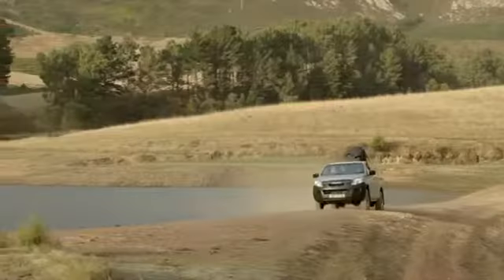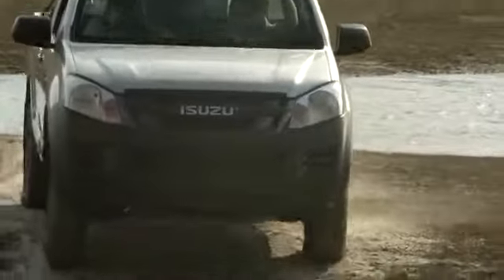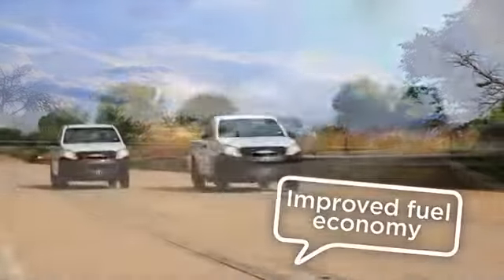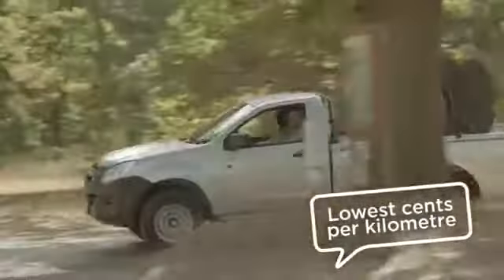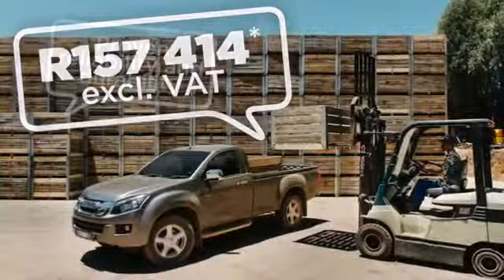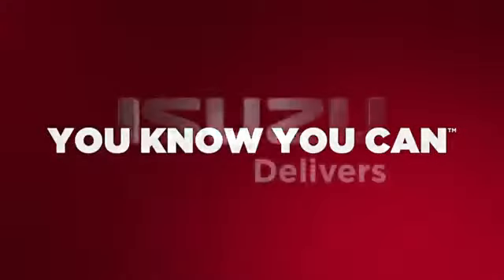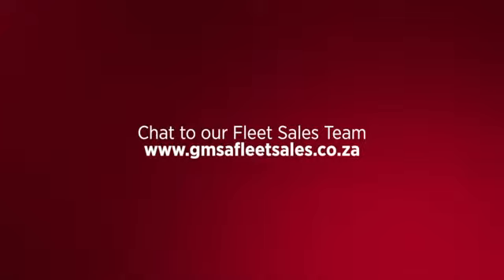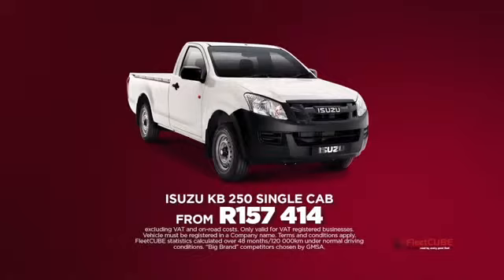The class leading all new 2013 Isuzu KB Single Cab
Buying a bakkie for your business? Here are 5 Reasons to choose the all-new Isuzu KB Single Cab.